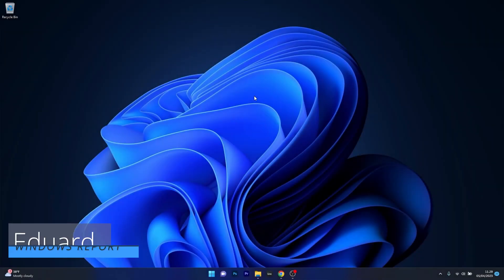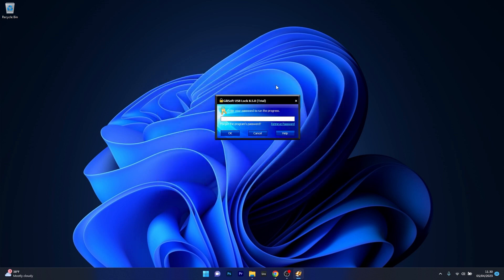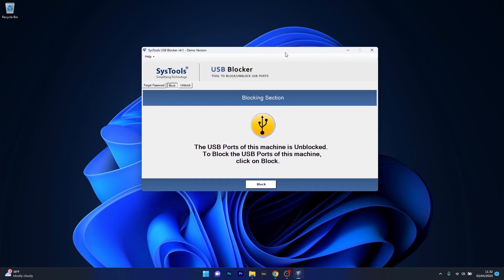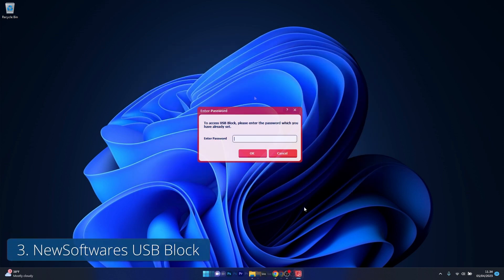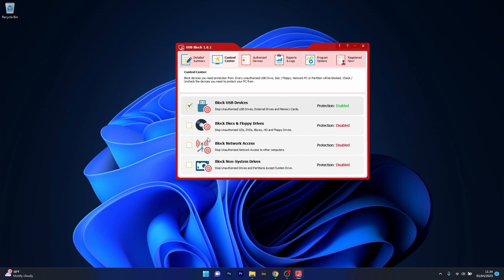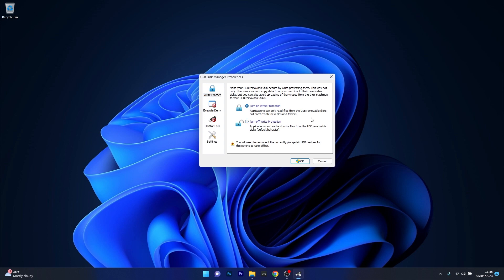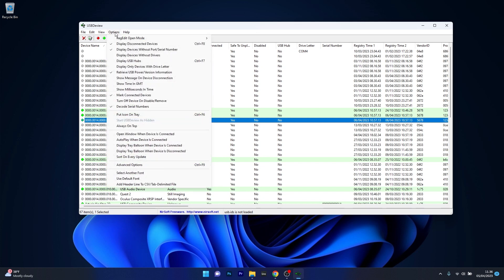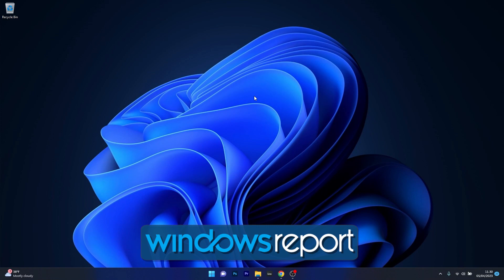5 Best USB Blocker Software For Windows 10/11: Security Guide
Discover the best USB blockers for Windows 11 in our ultimate security guide. Boost your privacy and protect sensitive data with these must-have tools!

5 Best USB Blocker Software For Windows 11: Ultimate Security Guide

0:00 - Intro
0:13 - GiliSoft USB Lock
1:02 - SysTool USB
1:45 - NewSoftwares USB Block
2:38 - USB Disk Manager
3:20 - USBDeview